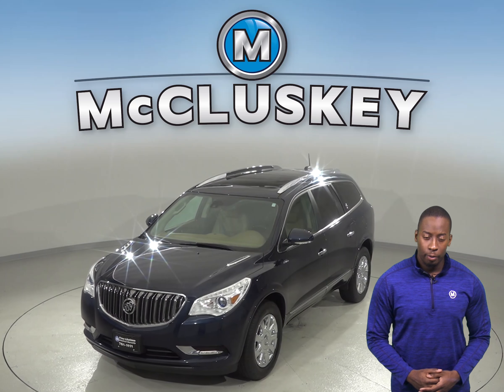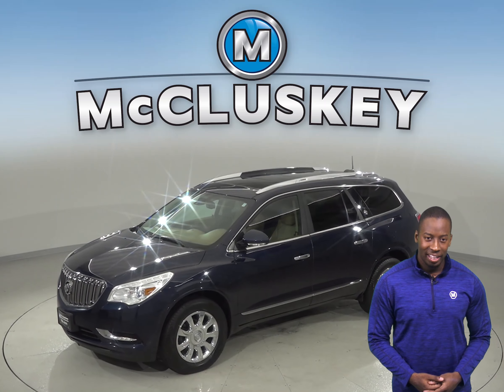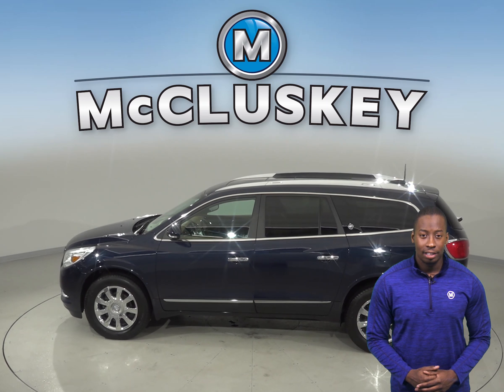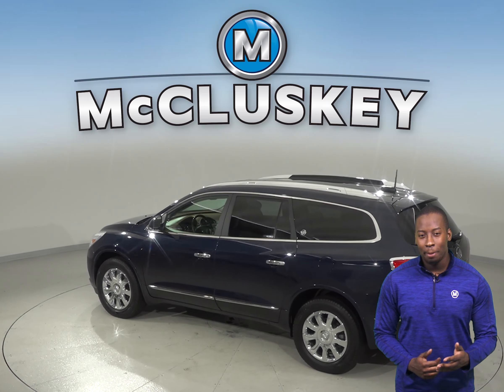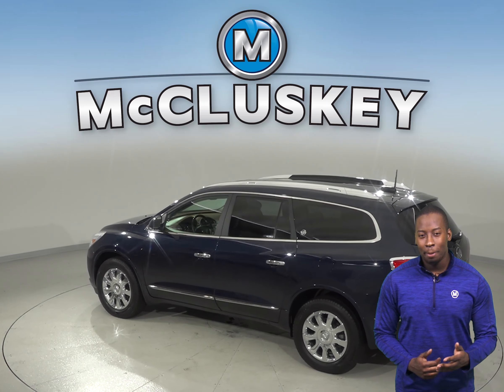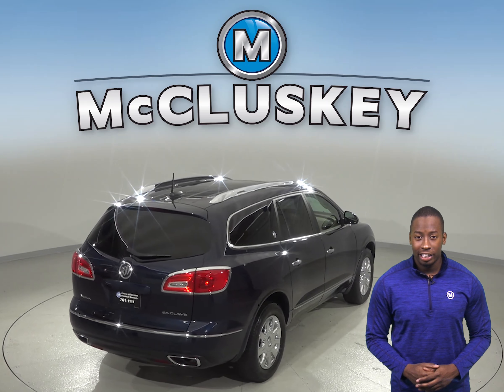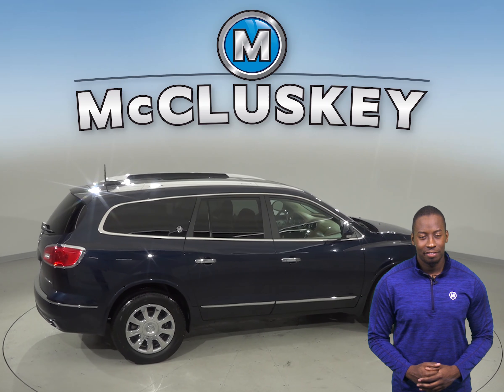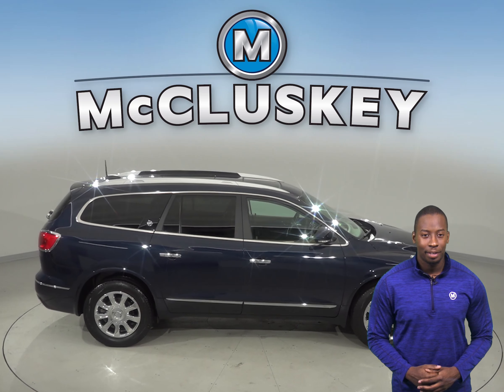A10527GP Used 2016 Buick Enclave Leather Group Sport Utility Blue Test Drive, Review, For Sale -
Challenged credit?